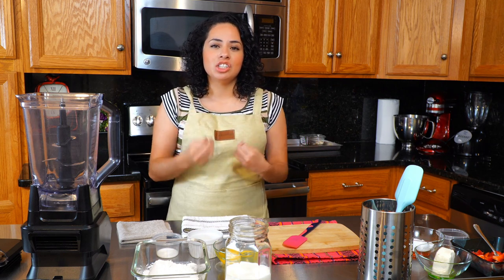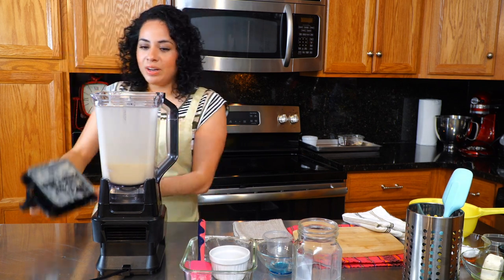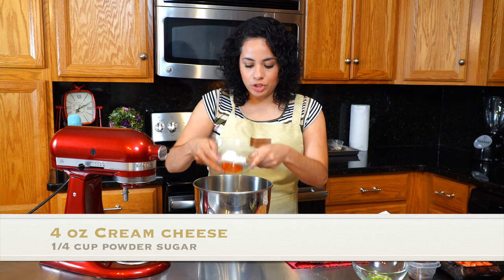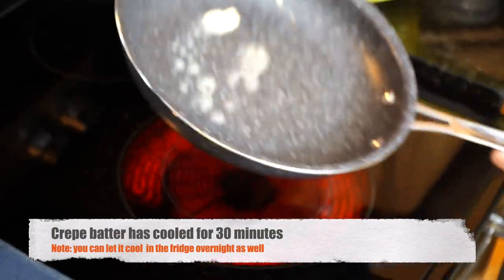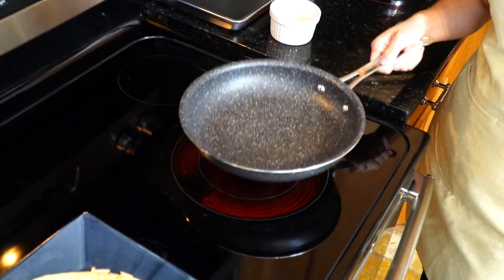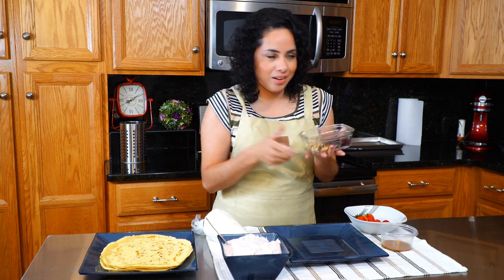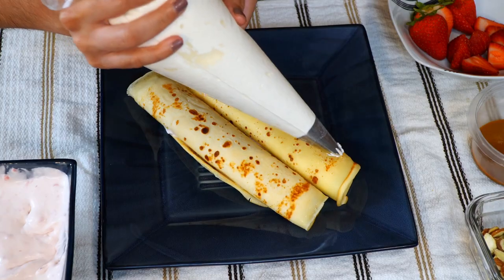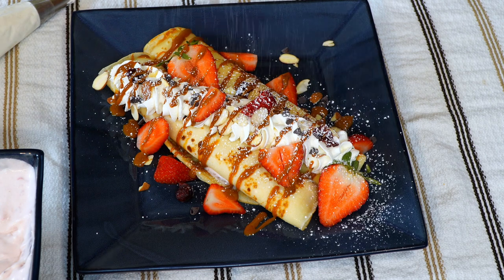How to make crepes tasty | Cheese filled crepes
Making Crepes can look intimidating. The reality is they are so easy and tasty. To make these thin french crepes you need very few ingredients and the options to fill and top them are endless. How to make crepes? watch this video as I show you how easy and fun it is.
These dreamy strawberry cream cheese filled crepes are fast and easy. You will not be sorry!